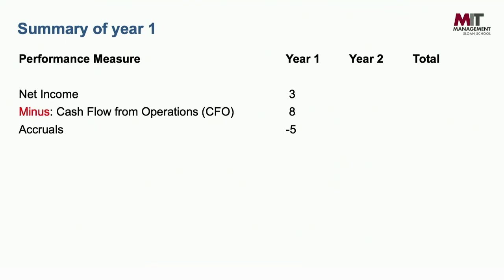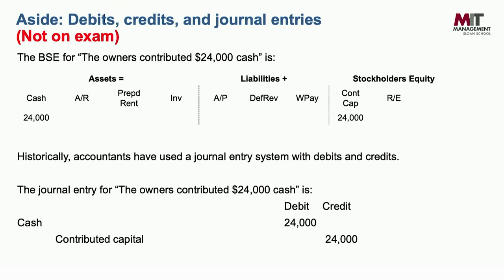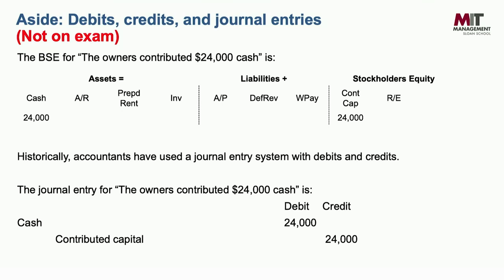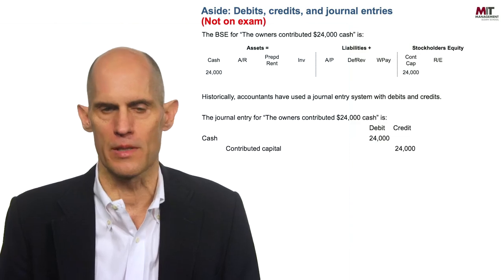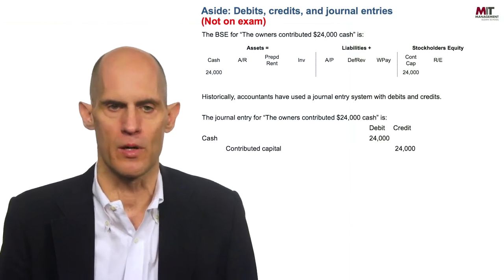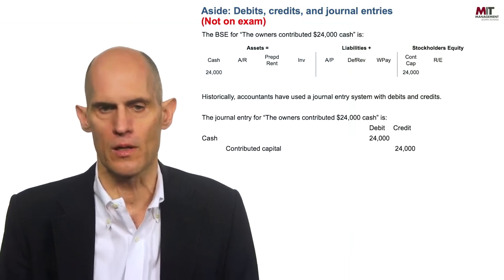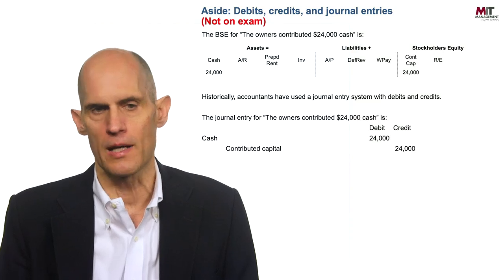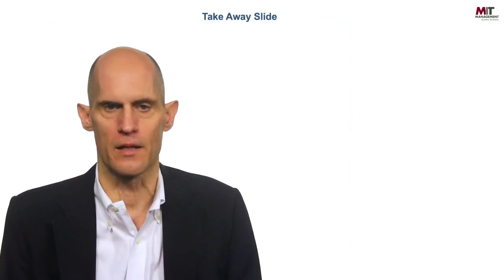Chapter 1 Lesson 12: Accrual Accounting and Summary